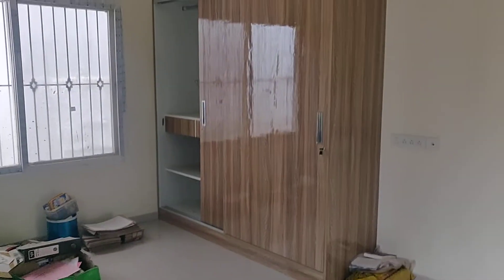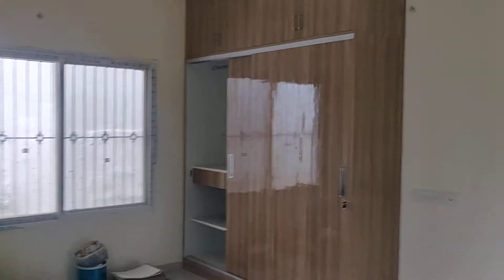3 bhk semi furnished flat for sale in Cox town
3 bhk luxury flat for sale in Cox Town,
Site dimensions is 70*50
flat size is 1900
1st floor North facing flat, and it's a A khata site and flats.
Total 8 flats in the apartment and each floor 2 flats.

Vetrified tiles flooring
teakwood main door and upvs windows which has 10 years of waranty
Johnson company 6 passenger lift.
1 reserved car park, fully back up, 24 hours of security, 24 hours of cauvery and bore water facilities. Easy connectivity to schools, Colleges, super market, and bus stop.